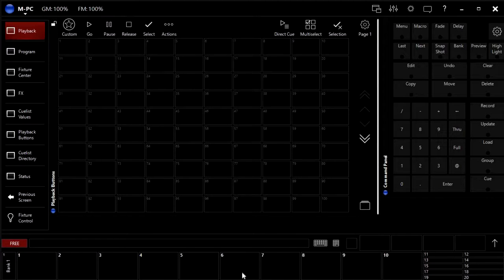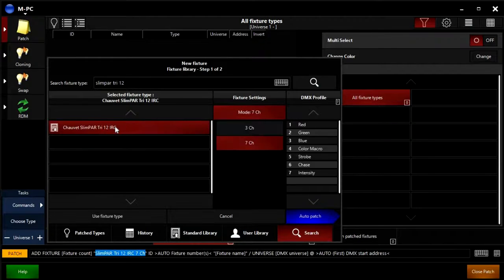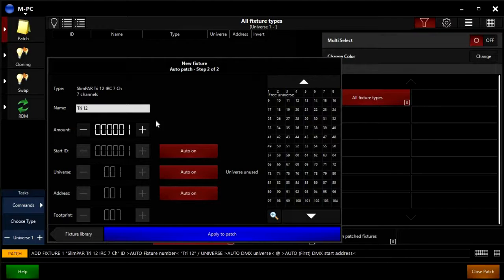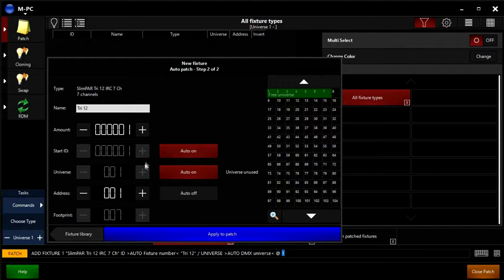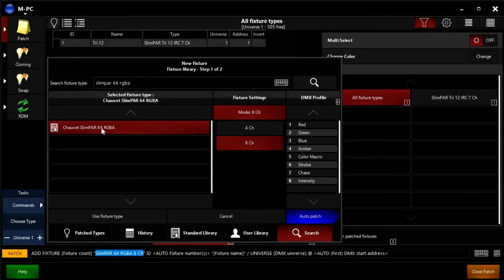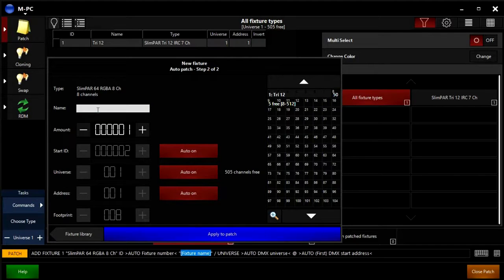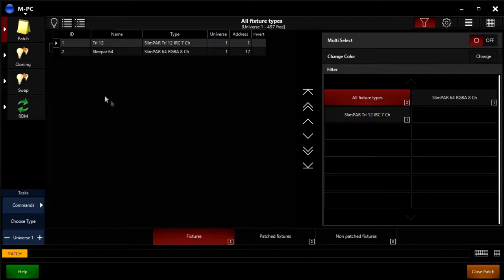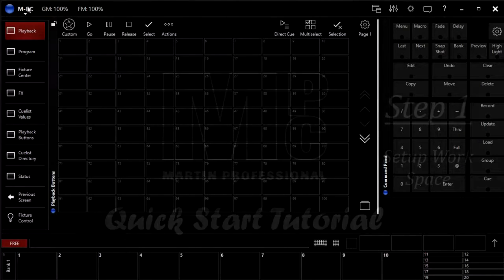Martin M PC Quick Start Tutorial 2 of 4 Patching for beginners